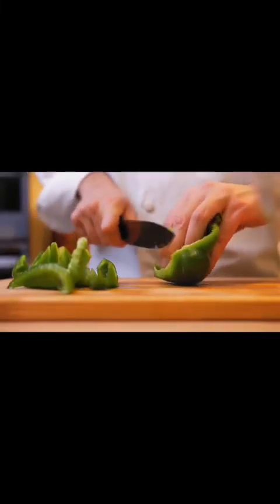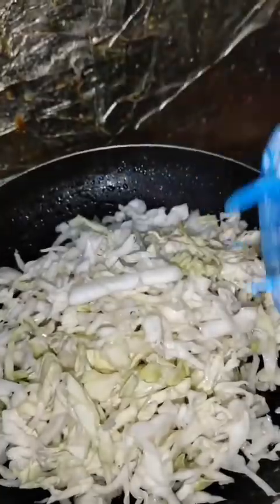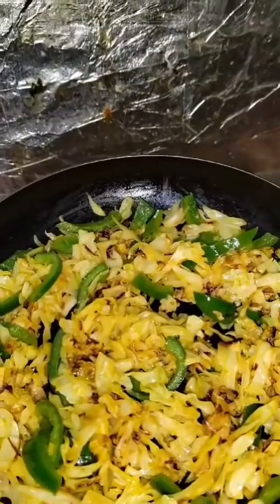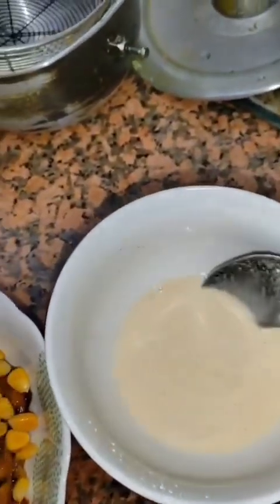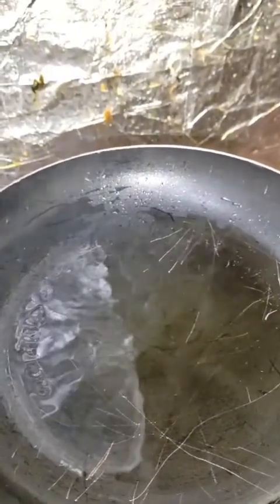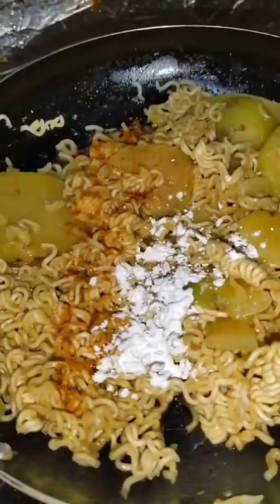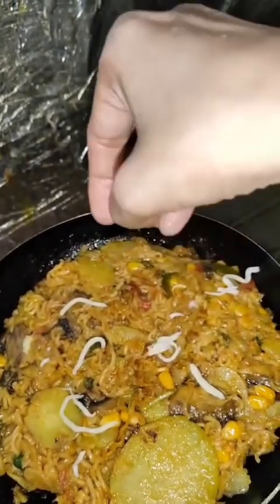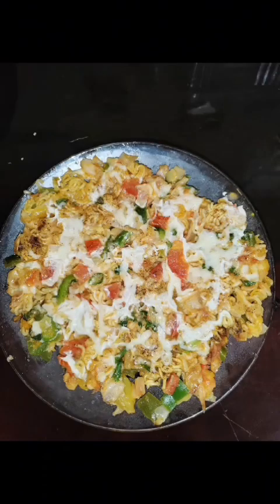Veg Food Series Day 1: Noodles Pizza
Fuel your body with natures goodness. Do try it at home its so delicious and very healthy.